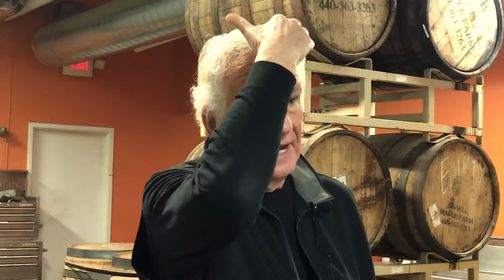Tom tells about distilling in the US Navy